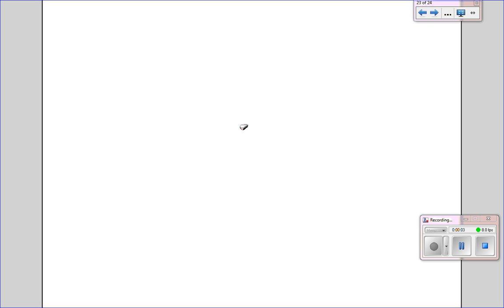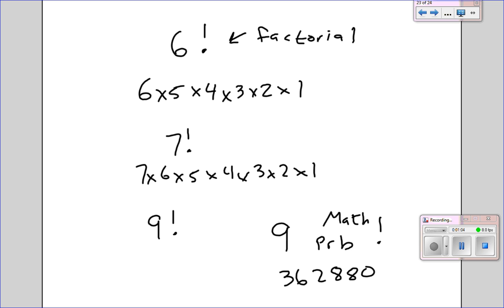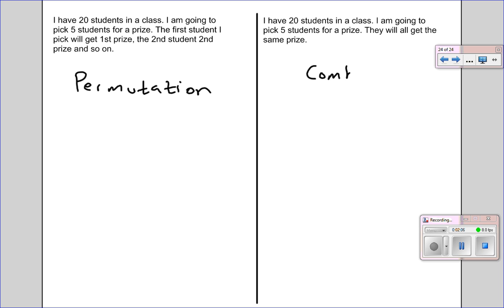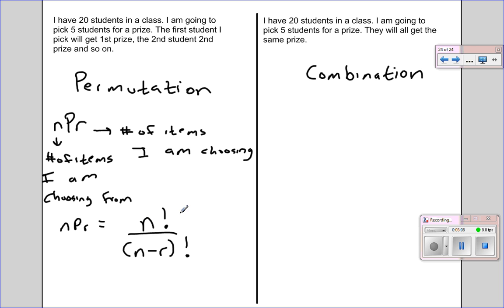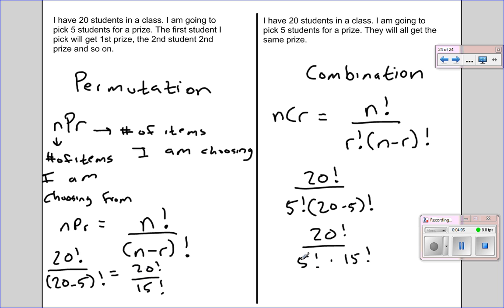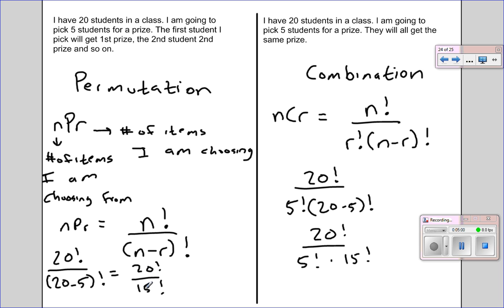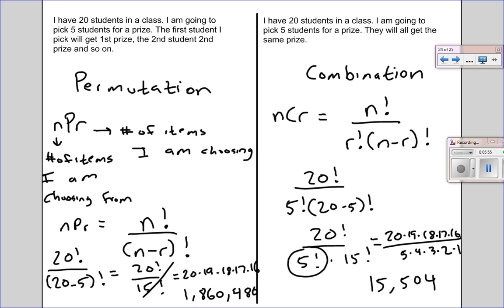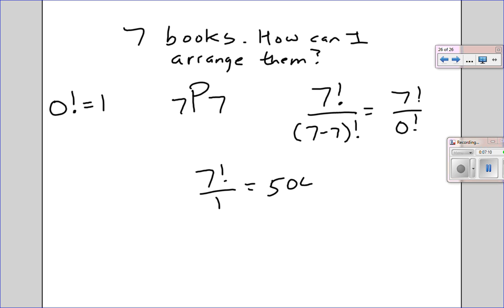Combinations and permutations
How to find permutations and combinations. Includes short lecture on factorials.